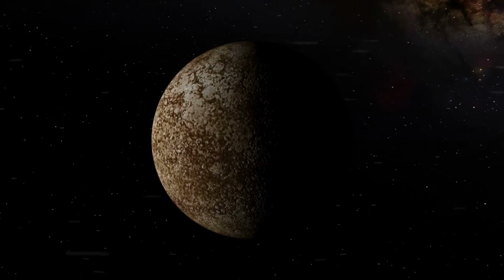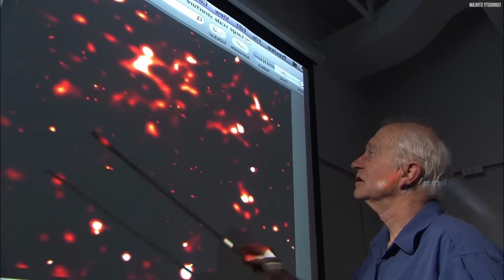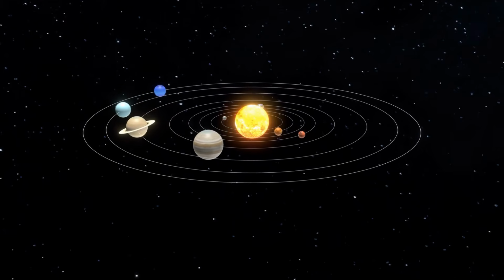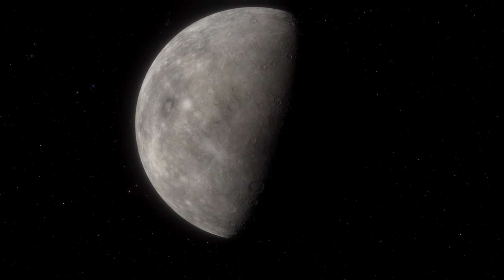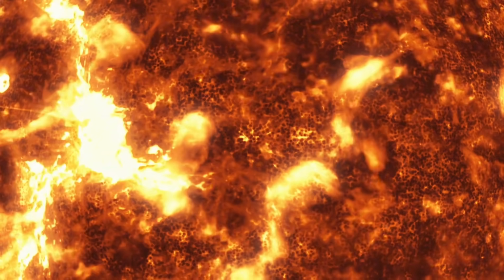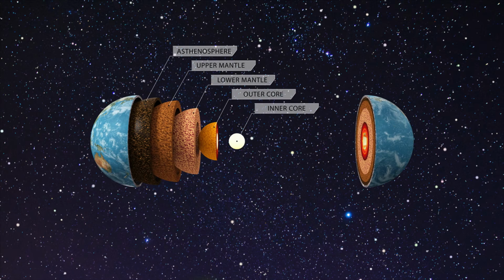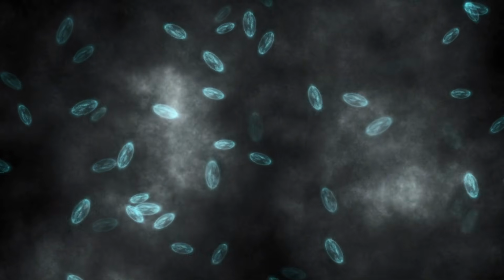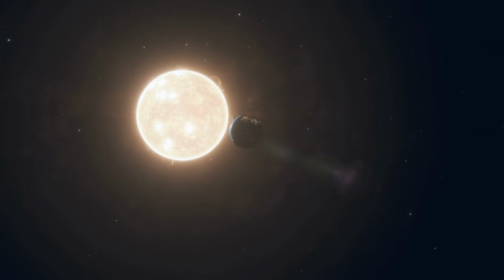James Webb Telescope Reveals What NASA Tried to HIDE on Mercury, and It’s TERRIFYING!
Exoverse is a channel dedicated to exploring the wonders of space and the frontiers of the universe. Here, you’ll dive into the latest discoveries about distant planets, exoplanets, and cosmic phenomena, follow the missions of NASA probes and space telescopes, and uncover the science behind the universe’s greatest mysteries. From groundbreaking astronomical findings to the technologies pushing humanity deeper into space, Exoverse transforms complex science into engaging stories that expand your view of the cosmos and our place within it.